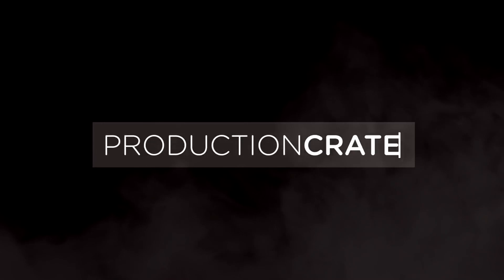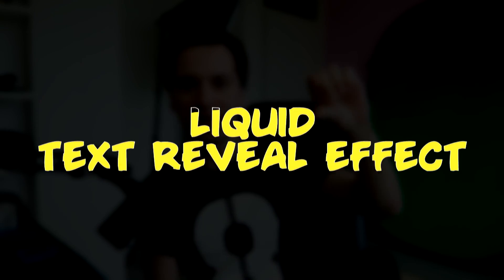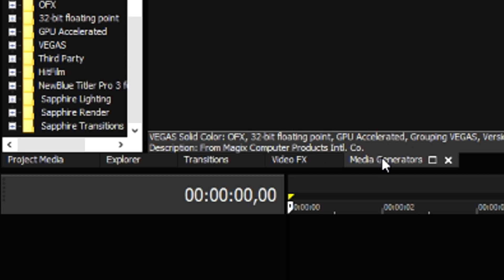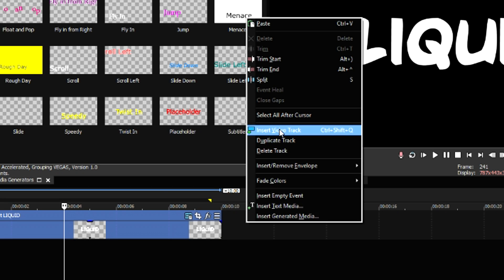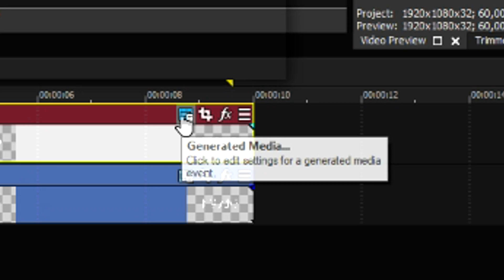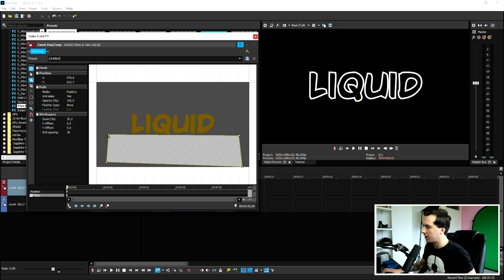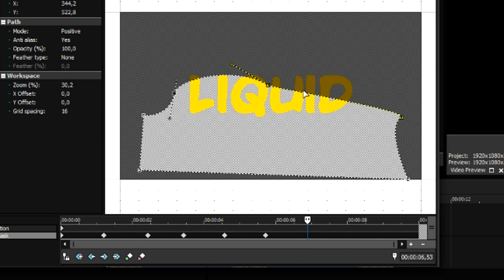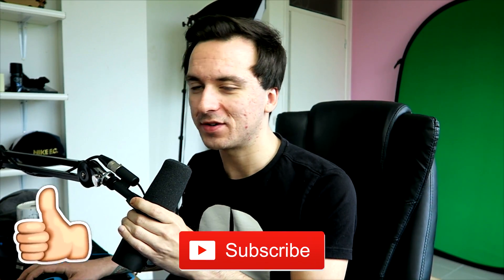Vegas Pro 16: How To Make A Liquid Text Reveal Effect - Tutorial #426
- - Welcome back everyone! Today I will be showing you how to make a liquid text reveal effect in Vegas Pro 16! Make sure to SMASH that like button below as well! Stick around for more content!